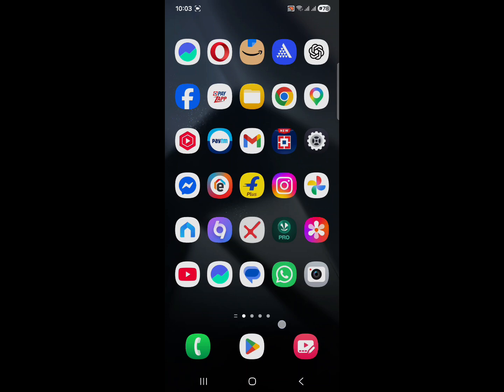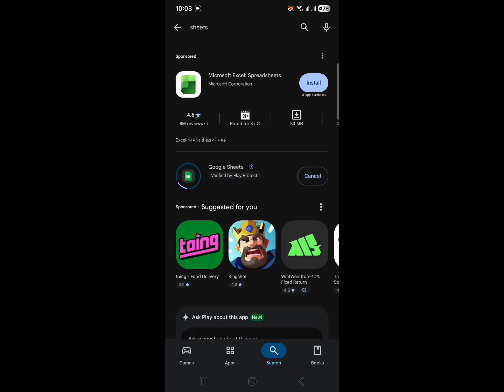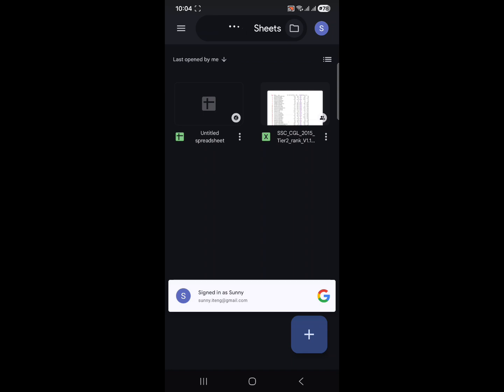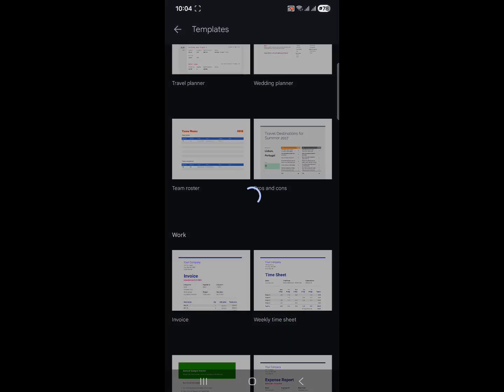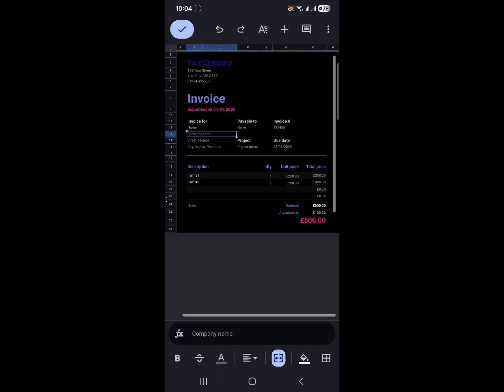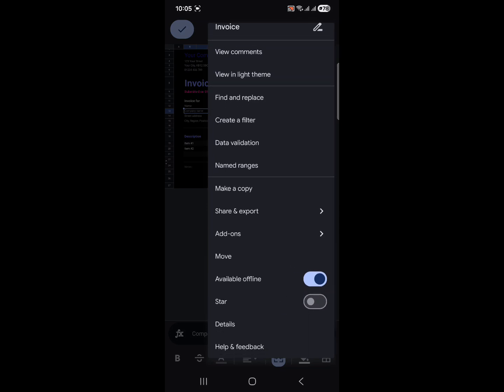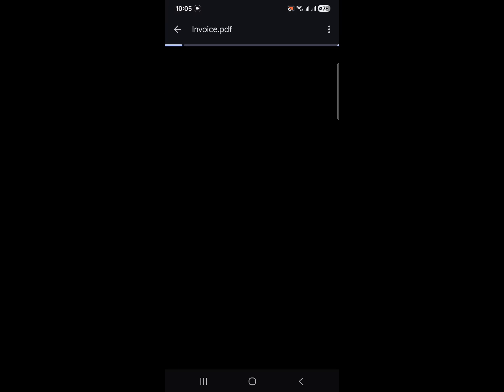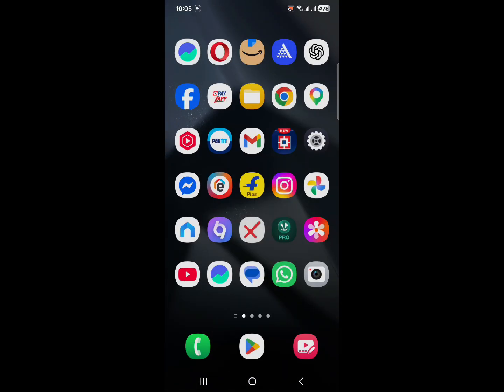How To Create Invoice In Google Sheets On Android or iPhone (Step-by-Step 2026)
Best tutorial on how to create invoice in Google Sheets on Android or iPhone or how to make invoice in Google Sheets mobile or Google Sheets invoice template mobile step by step guide for beginners and professionals using Android phone or iPhone easily without any software
In this video you will learn how to create a professional invoice in Google Sheets using your mobile phone whether you are using Android or iPhone. This step by step method is perfect for freelancers small business owners and beginners who want to generate invoices quickly using Google Sheets mobile app.
You will also learn how to design invoice format in Google Sheets mobile or how to add company details or calculate total automatically or customize invoice template easily on phone. This method works perfectly on Windows 10 or Windows 11 as well if you want to use the same sheet on laptop or PC.